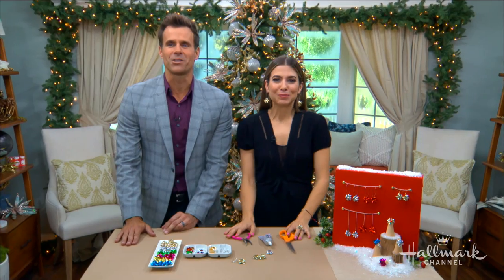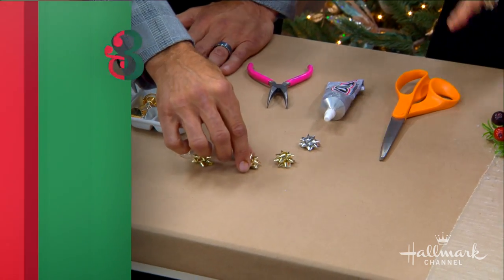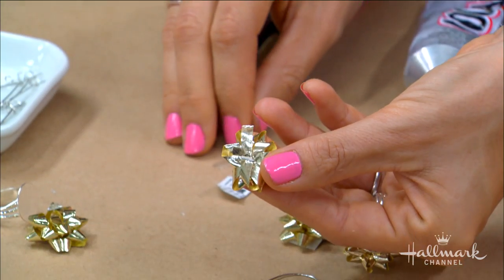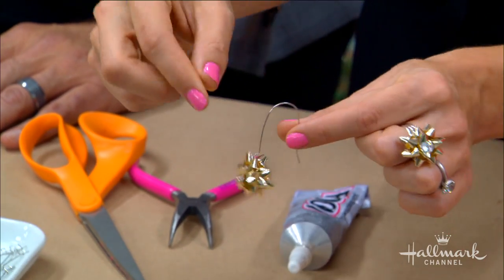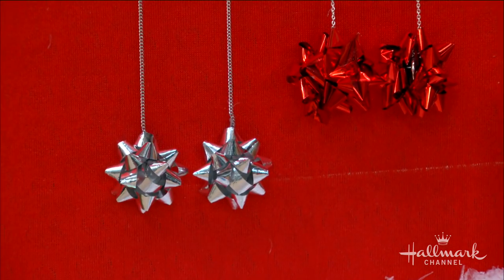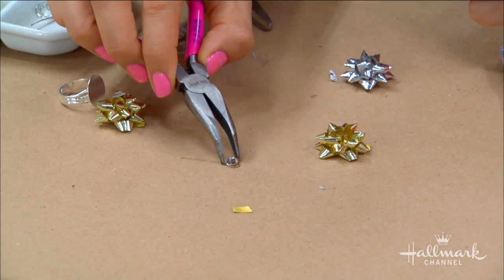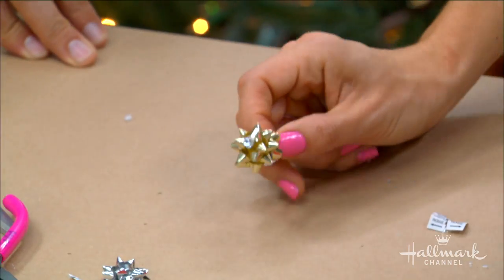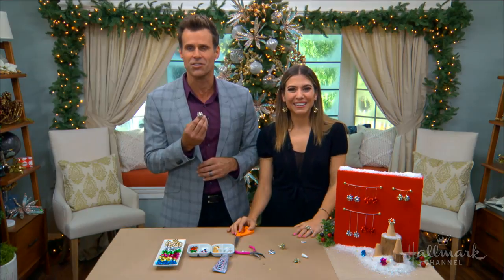DIY Gift Wrap Jewelry - Home & Family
Orly Shani is getting into the holiday spirit with this festive and stylish DIY.